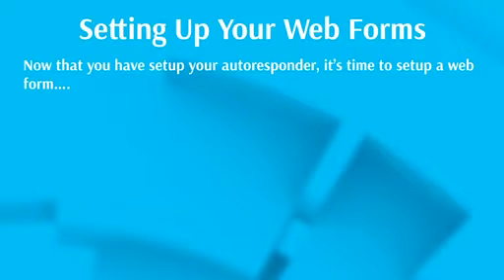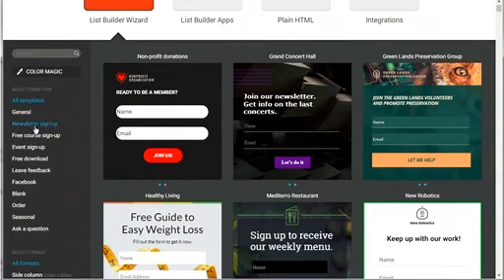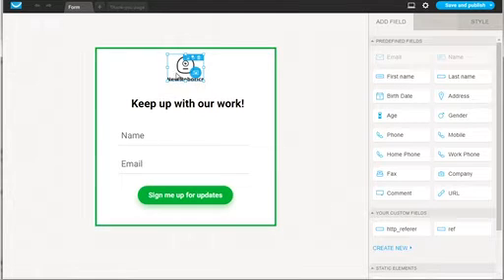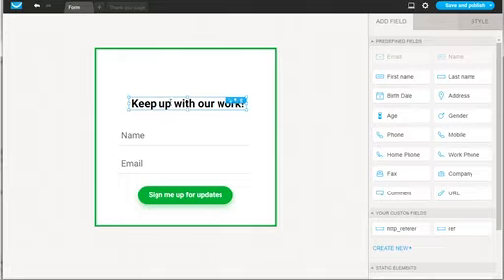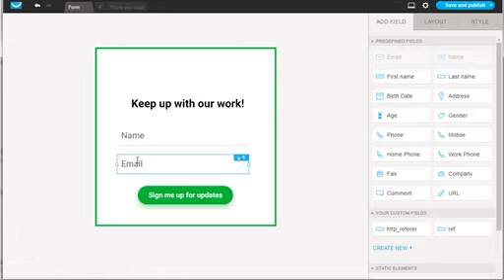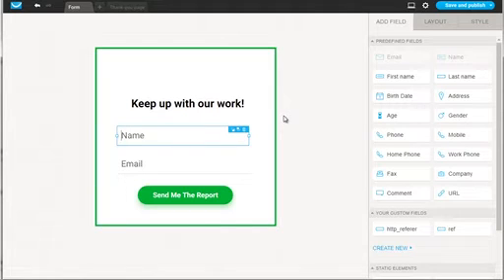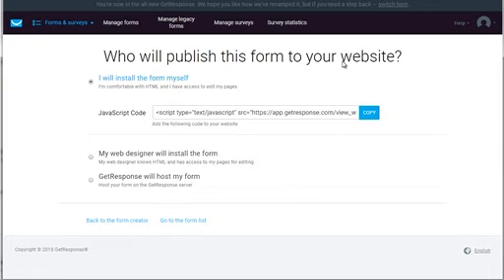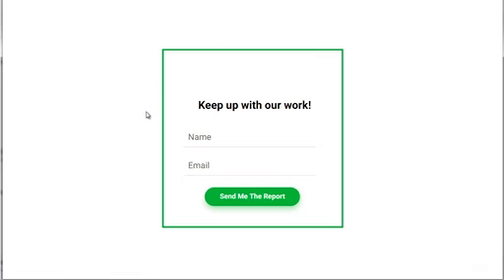How to sing up for Forums